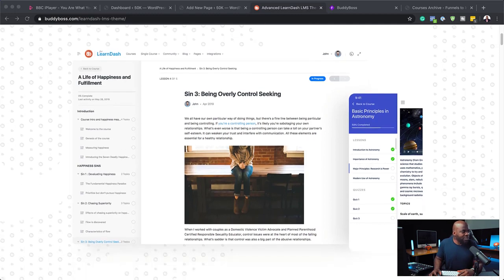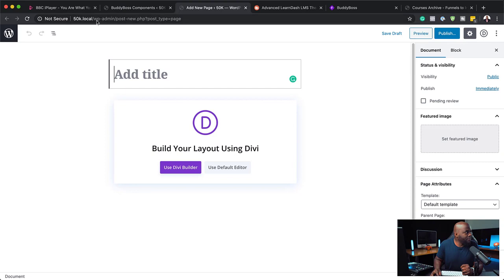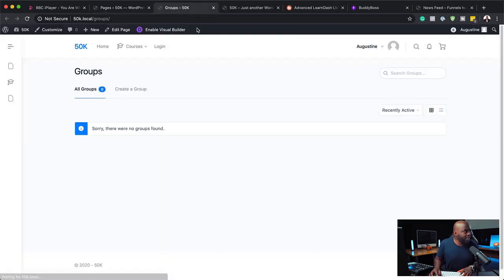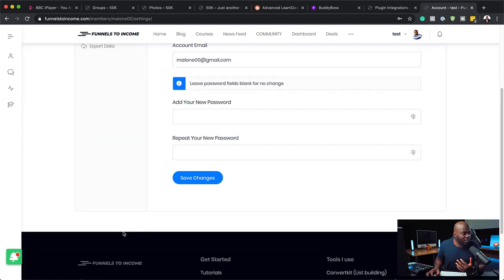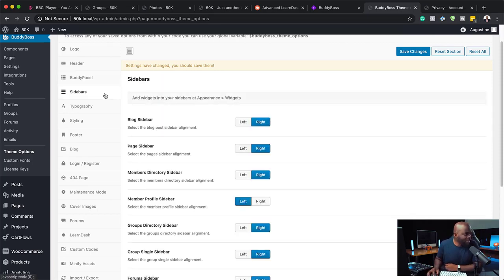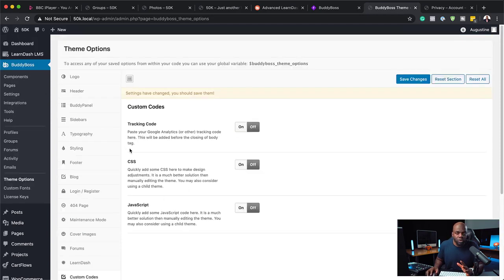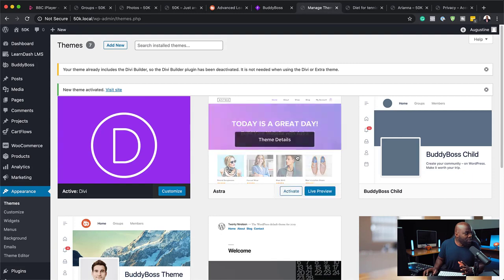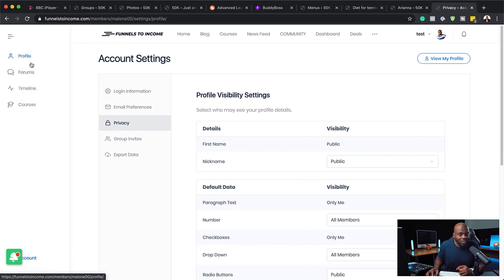BuddyBoss Review | How to create online courses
In this video, I talk about BuddyBoss and explain why you need to use it.